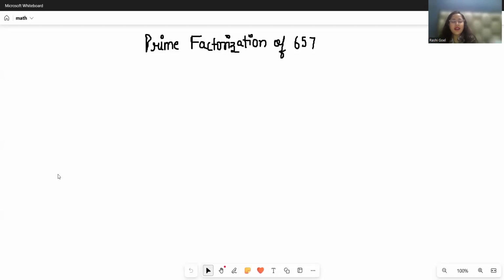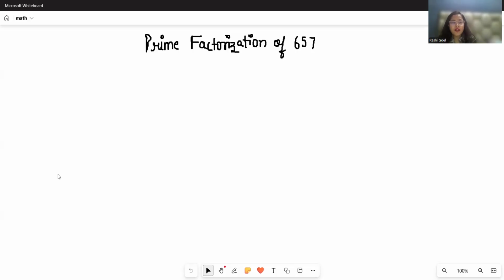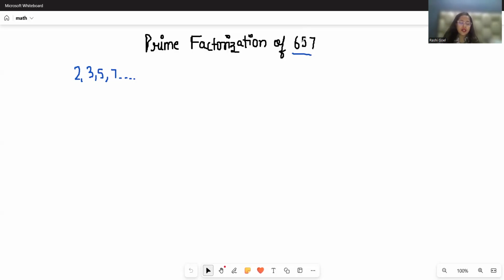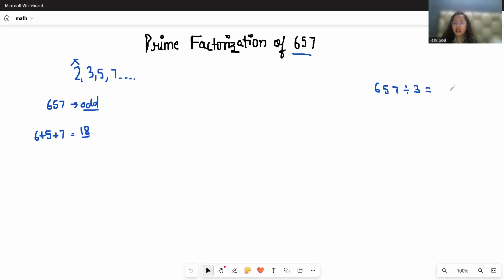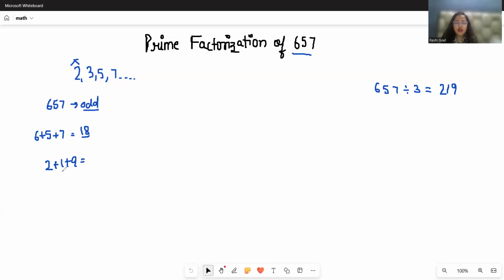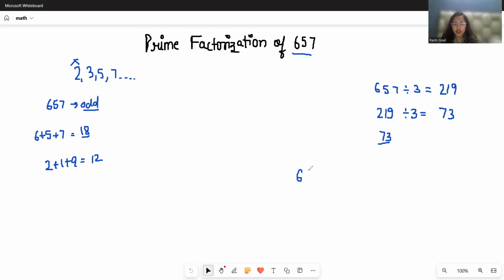Prime factorization of 657 | 657 as a Prime Factor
Learn how to find the prime factorization of the number 657 with this easy-to-follow tutorial. Understand the concept of prime factors and how to use them in number theory.
Learn how to find the prime factorization of the number 657 with this easy-to-follow tutorial. Understand the concept of prime factors and how to use them in number theory.Learn how to find the prime factorization of the number 657 with this easy-to-follow tutorial. Understand the concept of prime factors and how to use them in number theory.In this video, we're going to explore the prime factorization of 657, breaking down this large number into its prime factors. Prime factorization is an essential concept in mathematics, allowing us to simplify complex numbers and find their lowest common multiple (LCM) using prime factorization. We'll demonstrate how to do prime factorization using the tree method, making it easy to understand and apply to any number. By the end of this video, you'll be able to find the prime factorization of any number, including large numbers like 657, and understand the concept of prime factors explained in a simple and easy-to-follow way. Whether you're a student looking to improve your maths skills or a teacher seeking to provide additional support, this video is perfect for you. So, let's get started and discover the prime factors of 657!